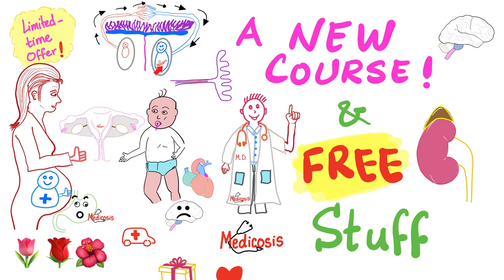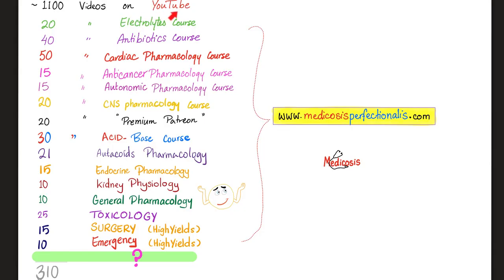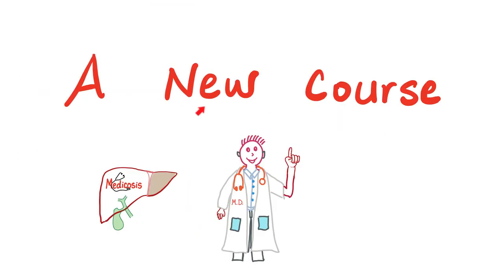A new Premium Course…Medicosis Ob.GYN HighYields Course & Free gift 🎁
A new Premium Course…Medicosis Ob.GYN (Obstetrics and Gynecology) HighYields Course & Free gift 🎁